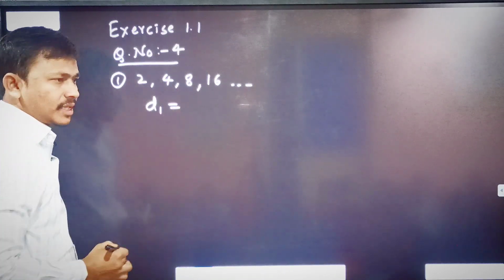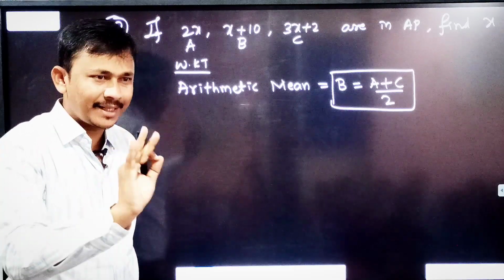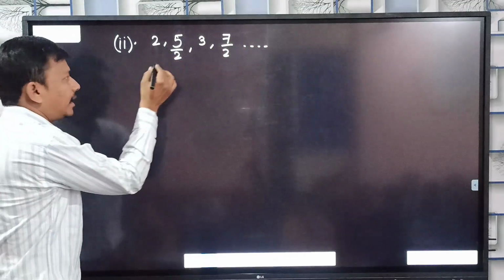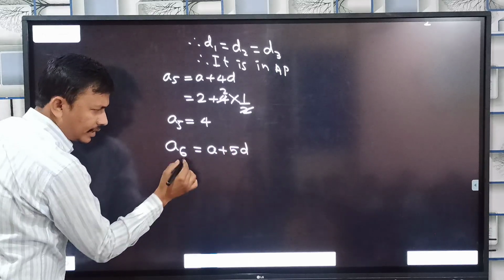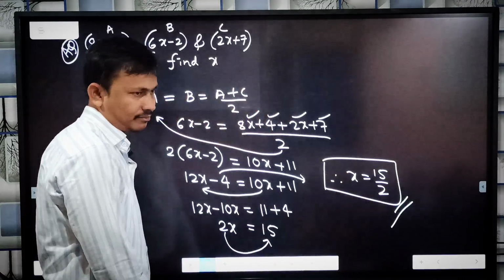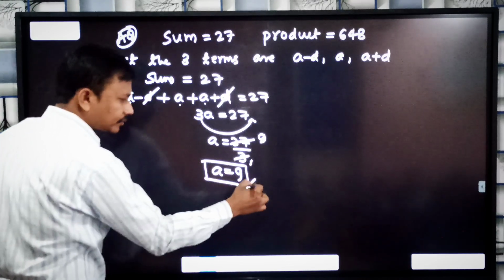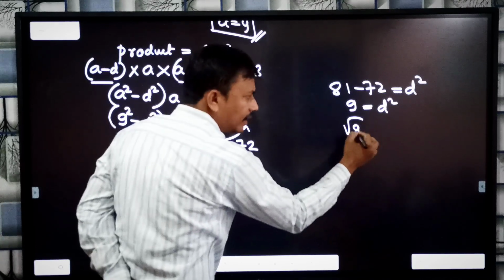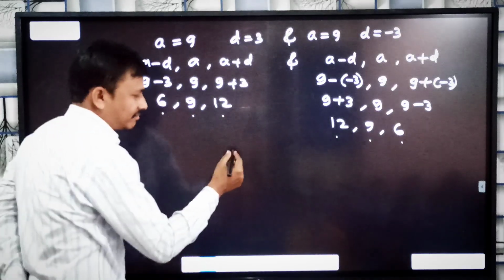ARITHMETIC PROGRESSION//EXERCISE 1.1//PART 3//With applied Questions//